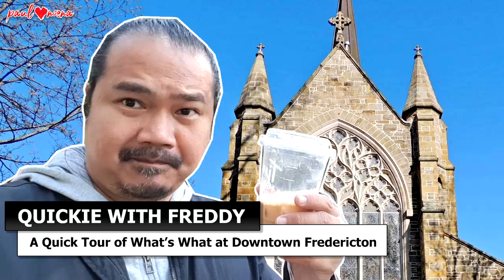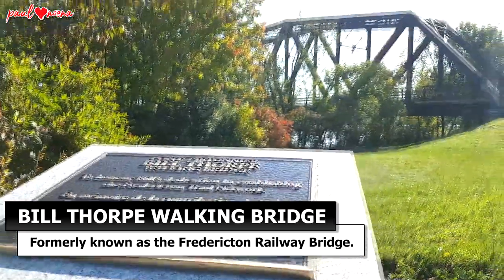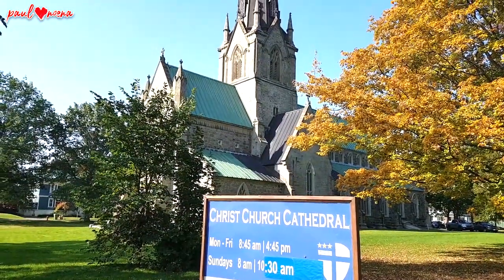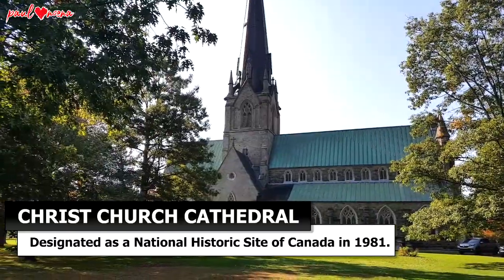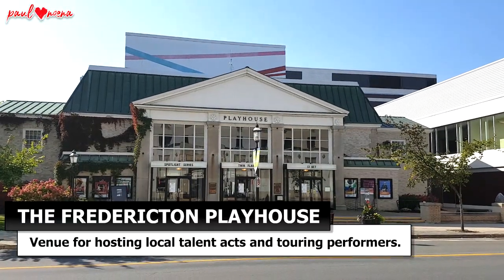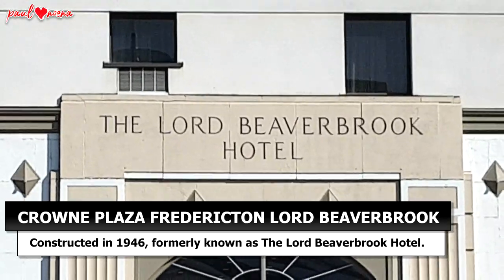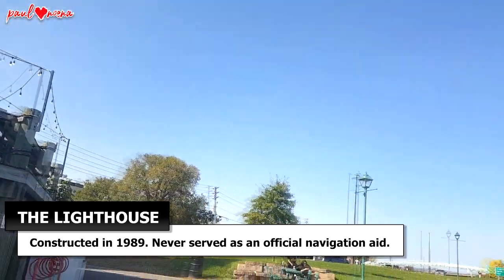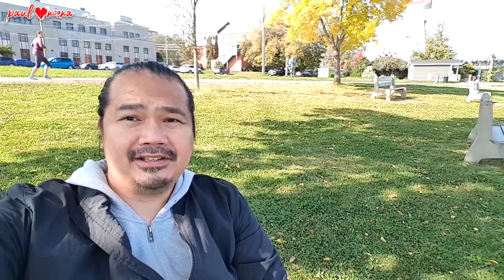Quickie With Freddy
A quick tour of what's what in downtown Fredericton.

Since I can bring my work anytime, anywhere, it led me to the business district of Fredericton, NB.

While doing my job to earn, might as well appreciate downtown Freddy. 😀